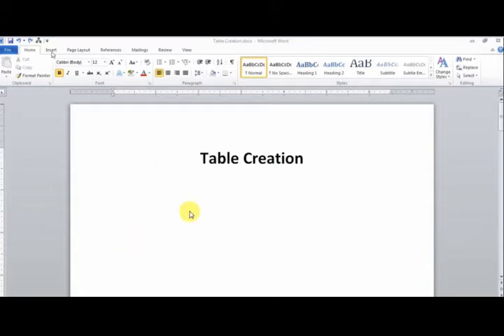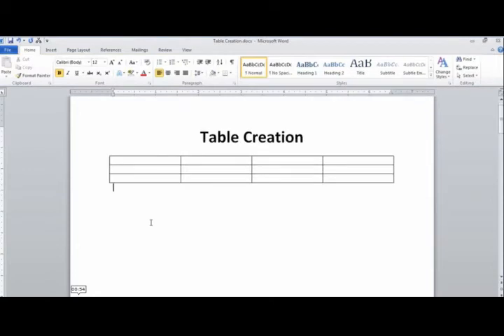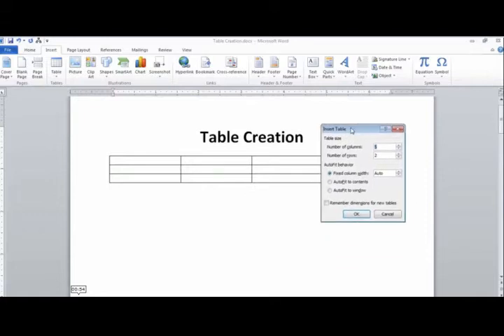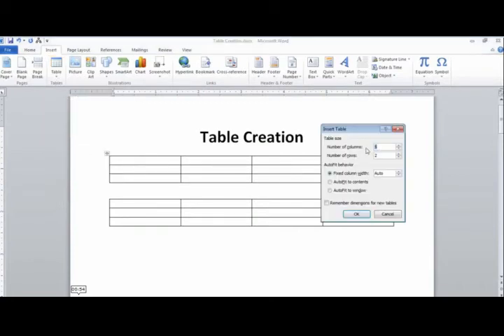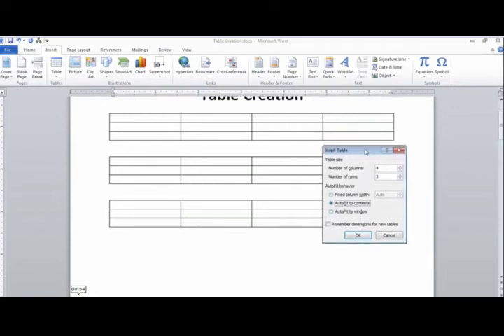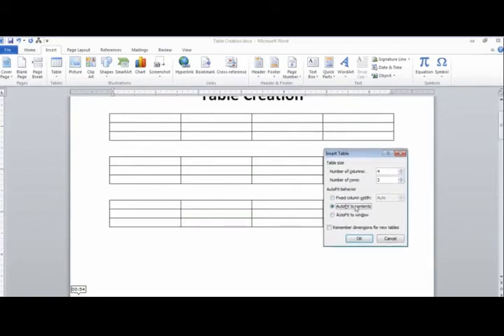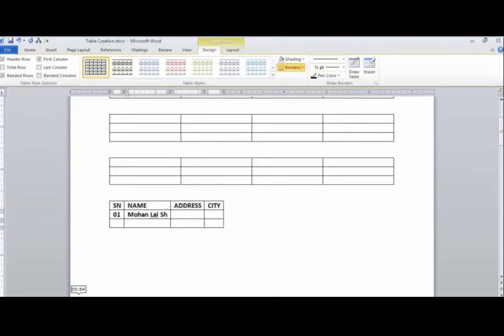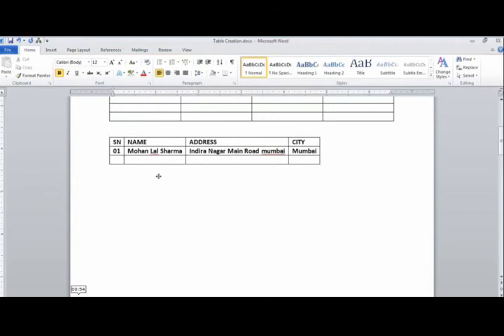Class 5#Chapter 3#Working with Tables in Ms .Word